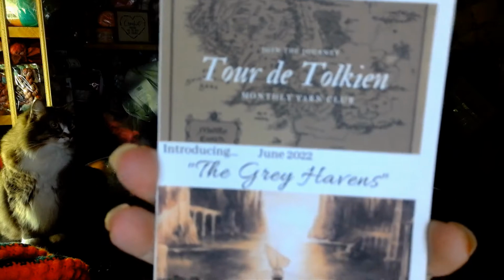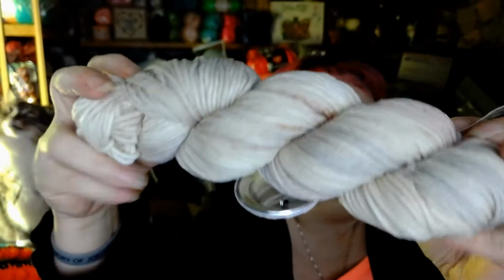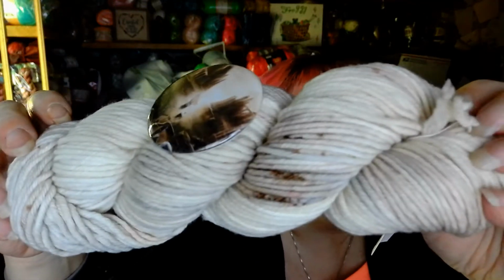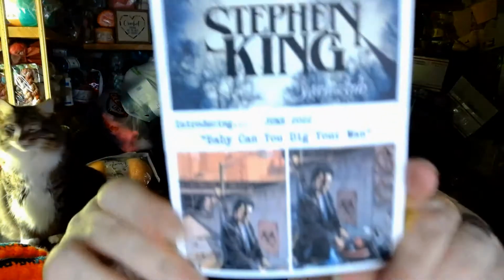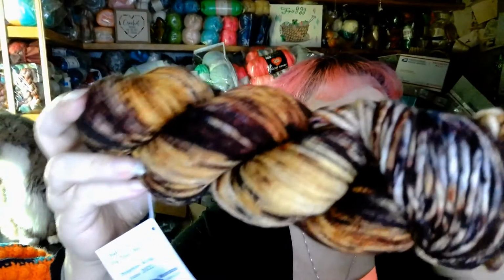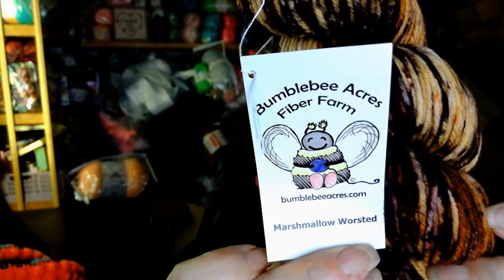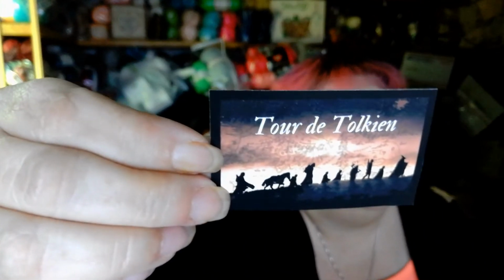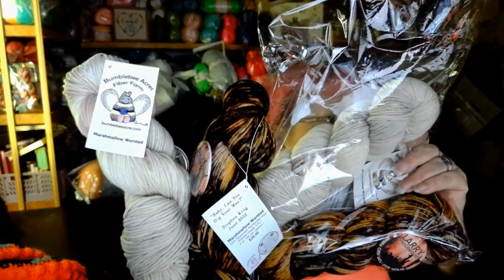Bumblebee Acres Fiber Farm June 2022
EGGS
Pusheen
Sandra Tester
The Paw Ply Guys
JeannieTerranova All About Yarn Knit & Crochet
Little Krafty Bits Tiffany
Lesley of the Corn
Kathi R
Linahsdesigns Rita
Karrotboo
Lorna Jones
Michele Schlieper

HAPPY MAIL
Froggywentaknitting